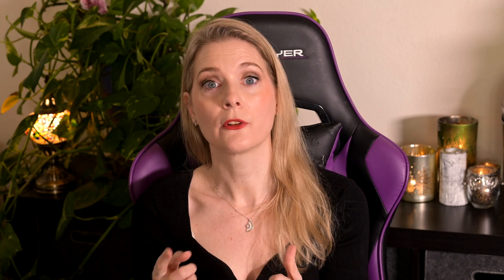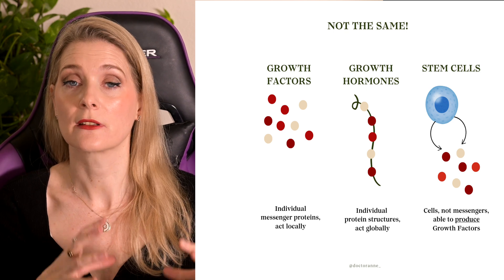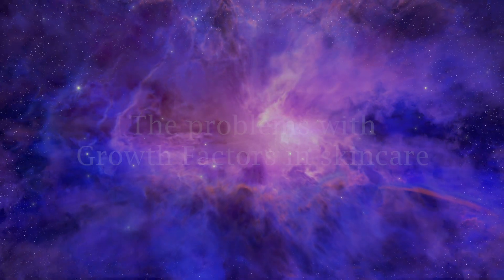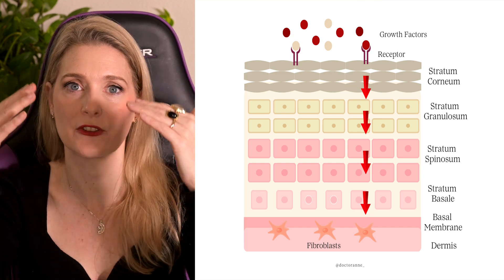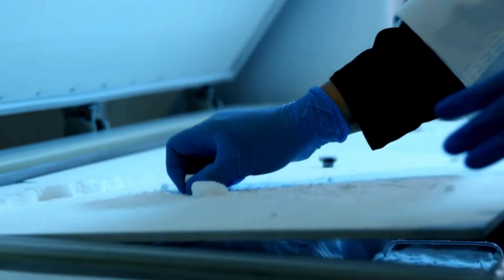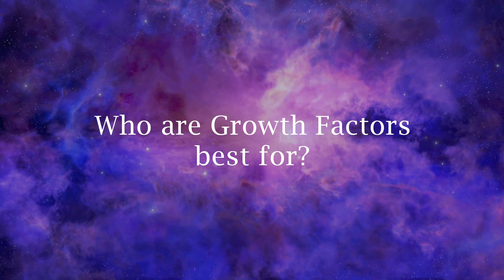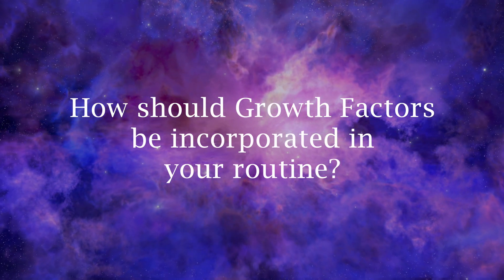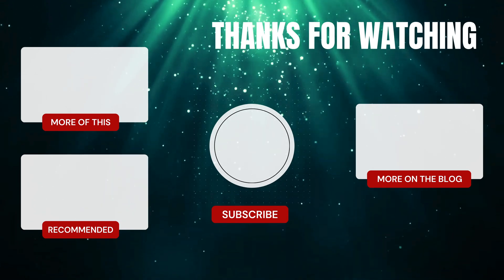Growth Factors in Skincare | Do They Work & Are They Safe? | Ask Doctor Anne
Growth factors in skincare promise to boost collagen, speed up repair, and make your skin act younger—but do they actually work? And are they safe to use? Doctor Anne explains the science

In this video, I’ll break down:

🔹 What growth factors are and how they work in the skin

🔹 Where they come from (human, plant, and lab-engineered sources)

🔹 The science behind their anti-aging claims—do they really boost collagen?

🔹 Potential concerns: stability, penetration, and long-term safety

🔹 Are they worth the money, or just another overhyped skincare trend?

While some studies show promising results, the science isn’t as clear-cut as brands suggest—and there are important limitations to consider before investing in a growth factor serum.

Kapitel:
0:00 The magical ingredient?
0:26 Intro
0:33 What Are Growth Factors?
2:20 Where Do Growth Factors in Skincare Come From?
4:14 What Are Growth Factors Supposed to Do?
4:50 The Problems with Growth Factors in Skincare
6:48 What Does the Scientific Data Say?
8:40 Are Growth Factors safe to use on the skin?
9:56 Who are Growth Factors best for?
10:25 How Should You Incorporate Growth Factors into Your Routine?
10:55 My Final Thoughts – Are Growth Factors Worth It?

Topics in Video:
growth factors, growth factors in skincare, growth factors in skin, are growth factors safe, are growth factors safe to use in skincare, are growth factors worth the money, do growth factors work